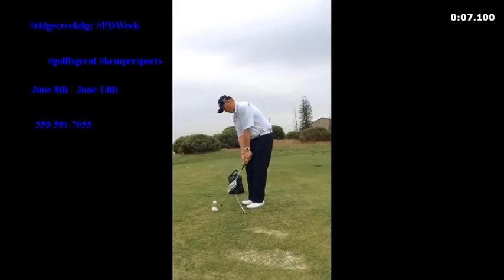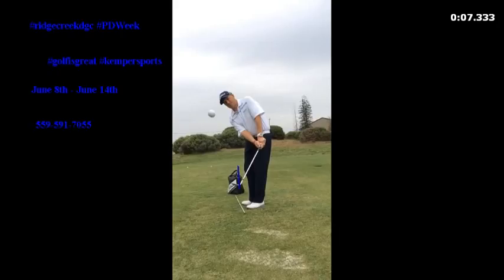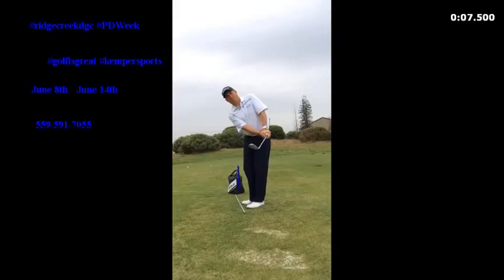Short Game DL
Analyzed by Joe Wisocki at 6/10/2015 3:39:36 PM